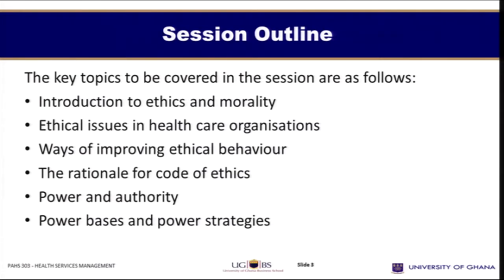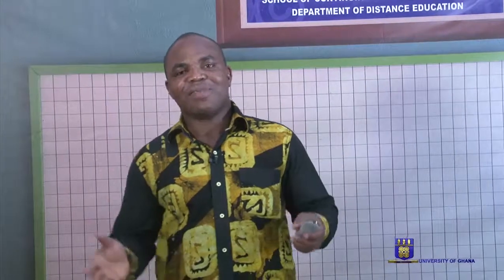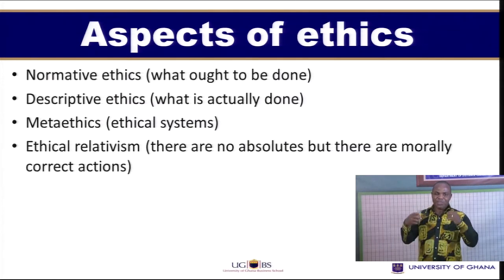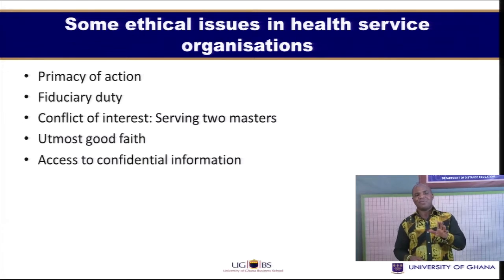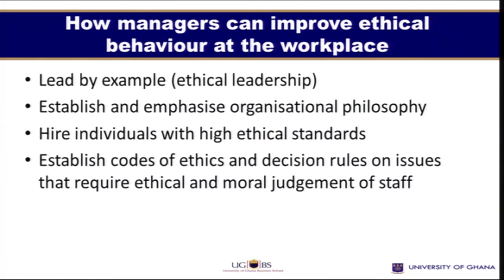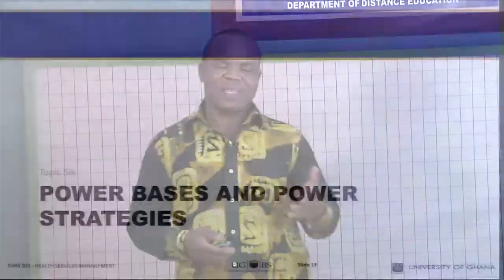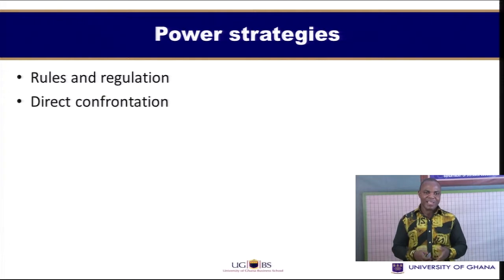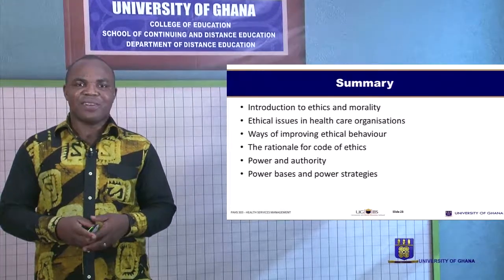PAHS 303: Health Service Mgt- Session 9: - Managerial Ethics and the Exercise of Power and Authority